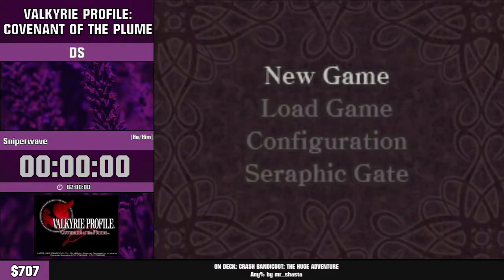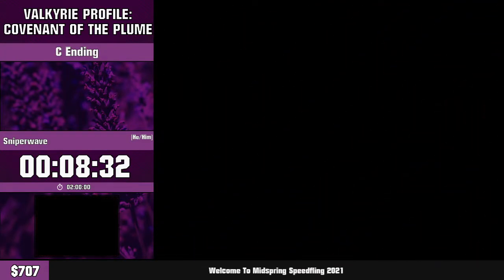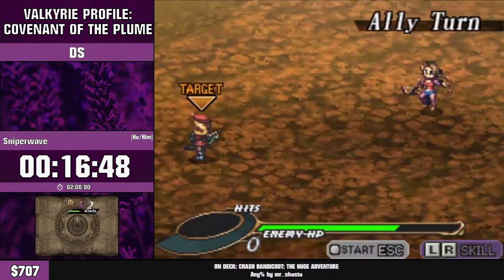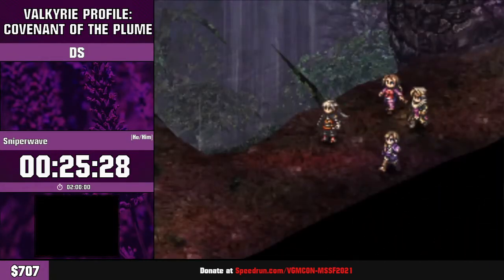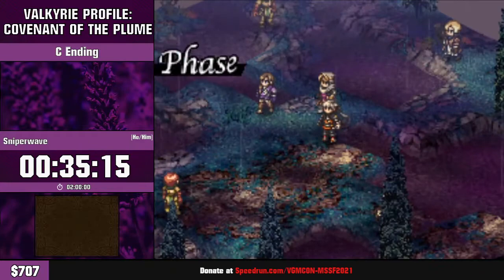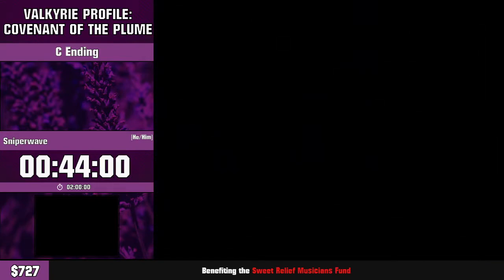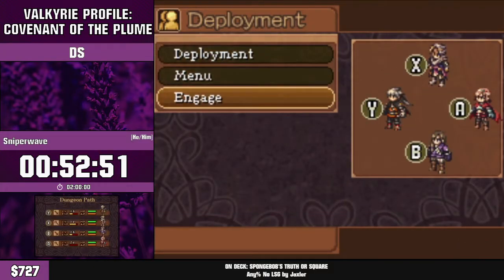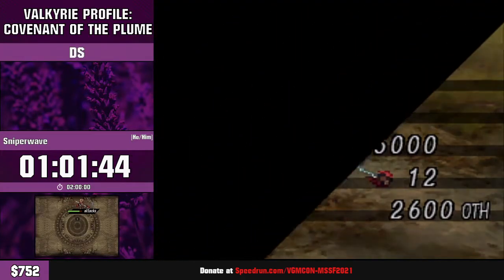MSSF2021 - Valkyrie Profile: Covenant of the Plume (C Ending) by Sniperwave